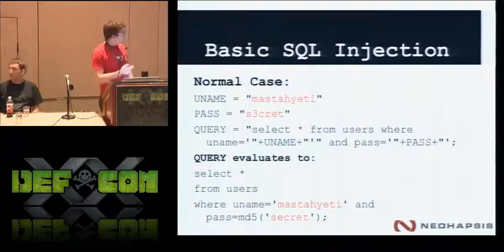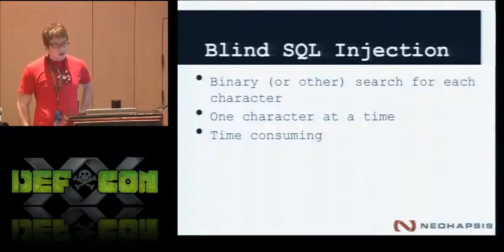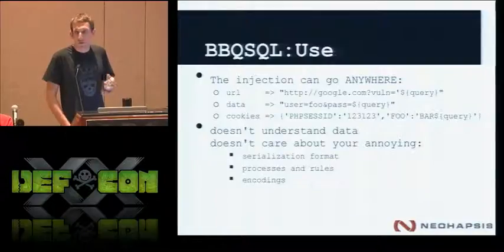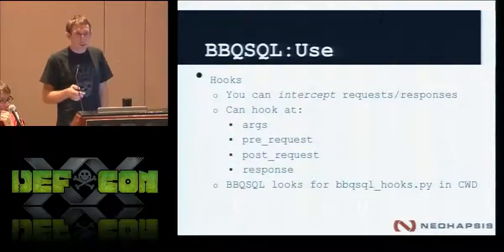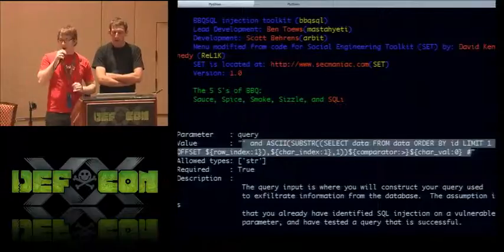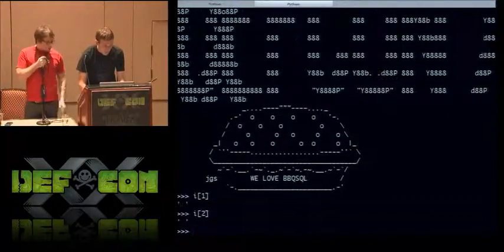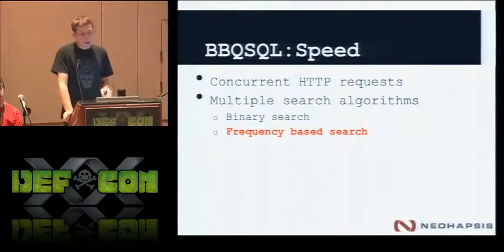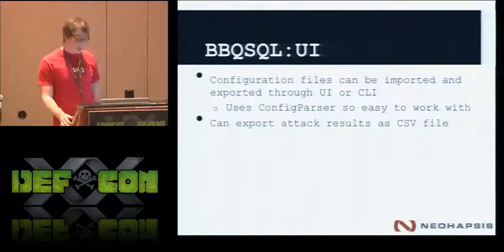DEF CON 20 Hacking Conference Presentation By Ben Toews and Scott Behrens Rapid Blind SQL Injectio